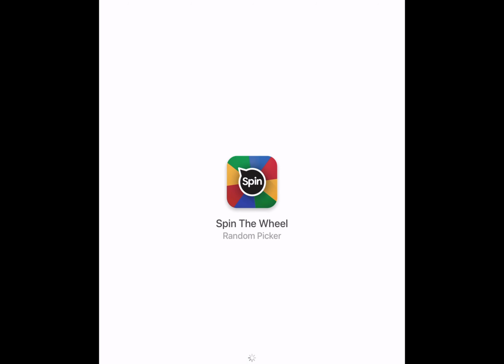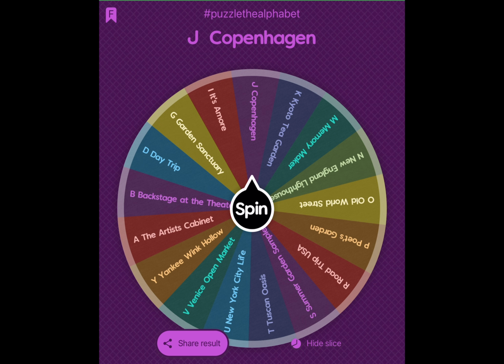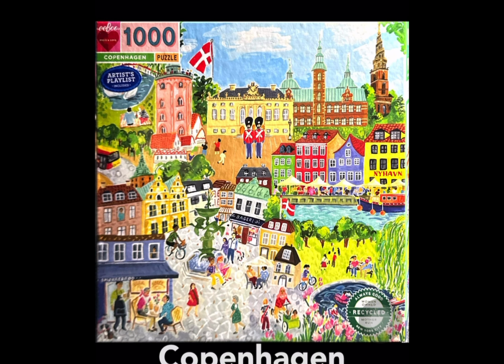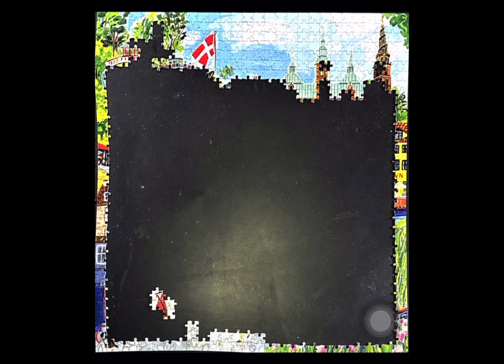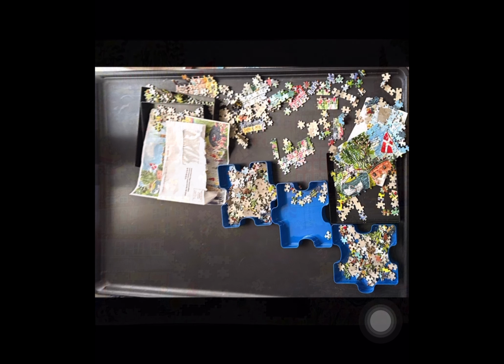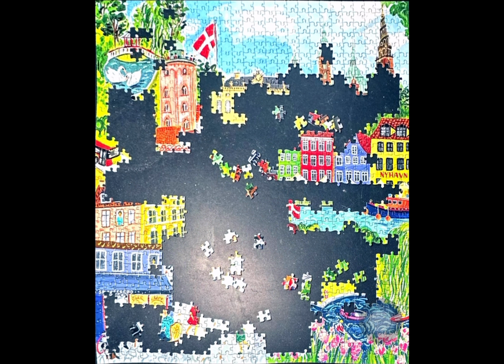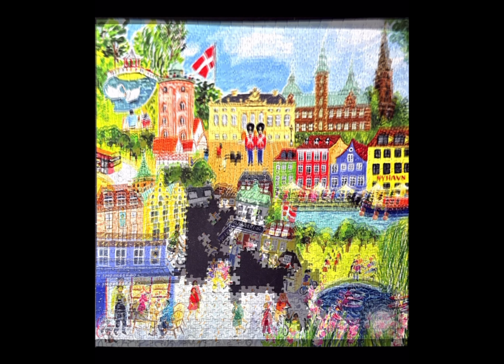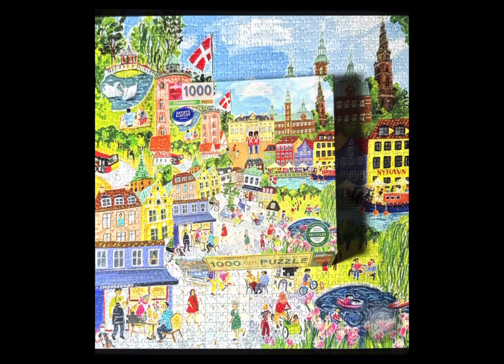Jigsaw Puzzle | eeBoo | Copenhagen